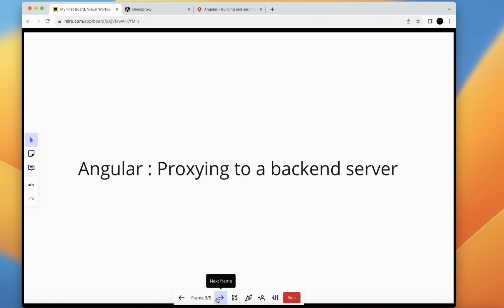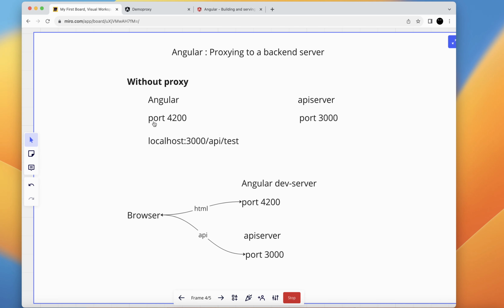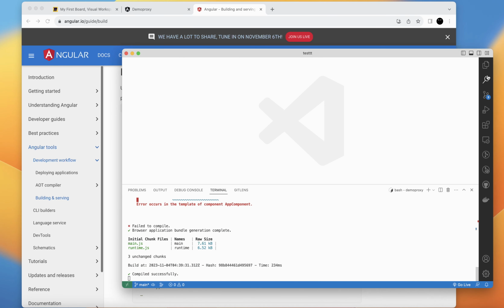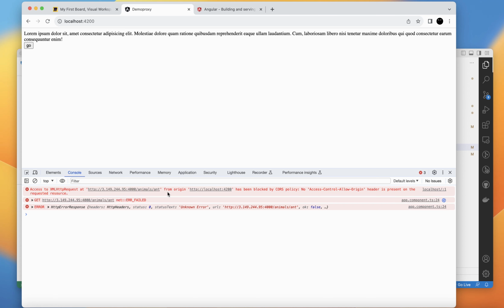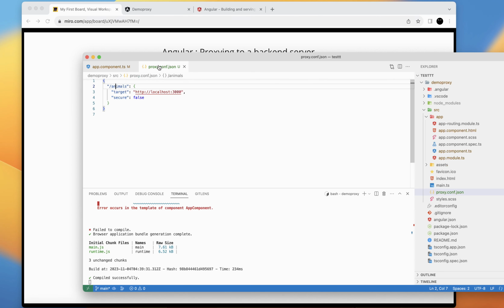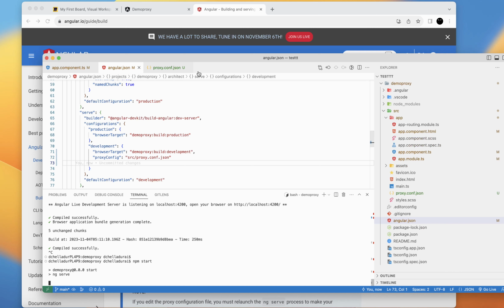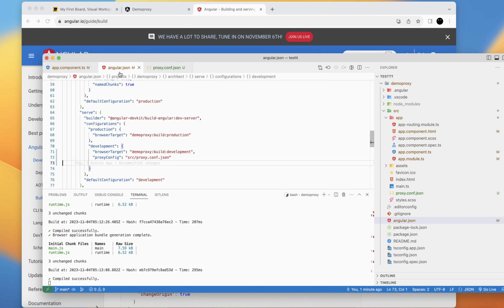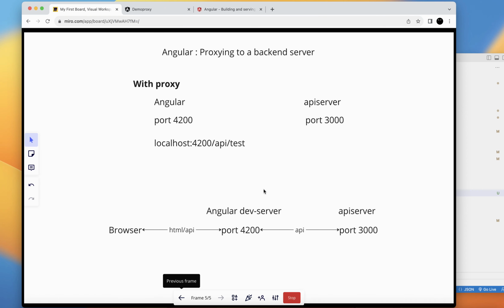Angular : Proxying to a backend server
This video details how to proxy the api requests to the backend server using Angular dev server